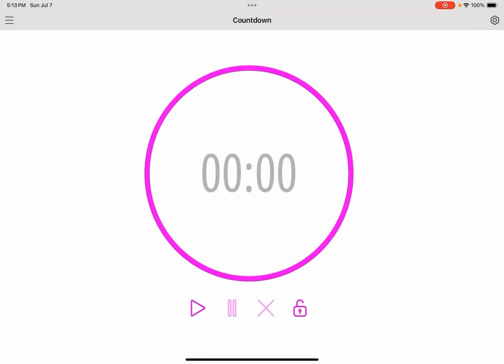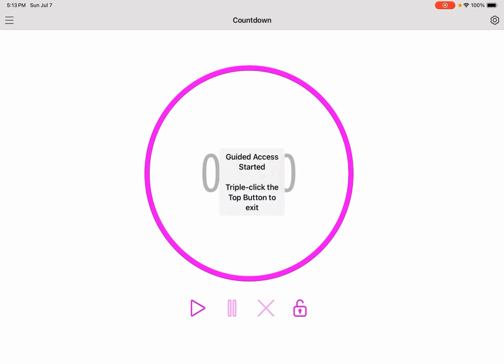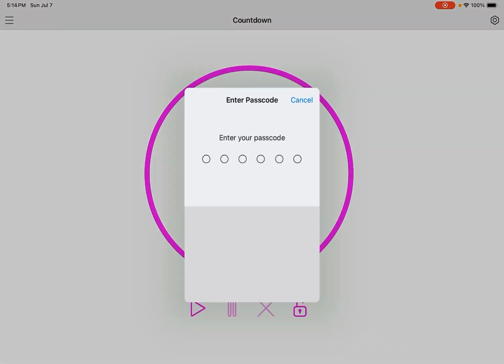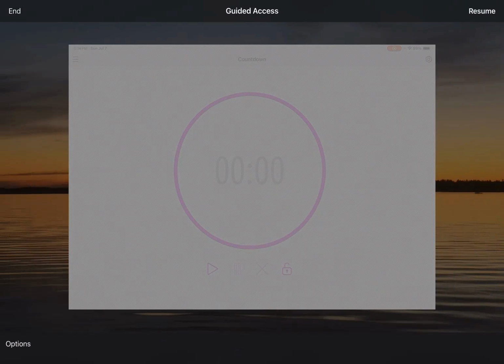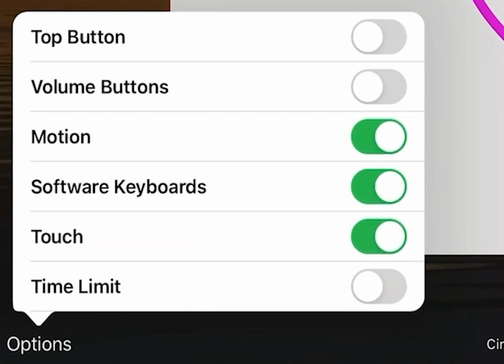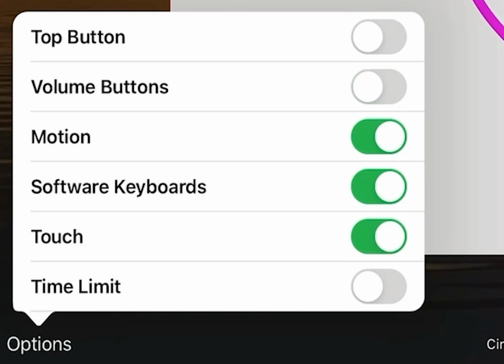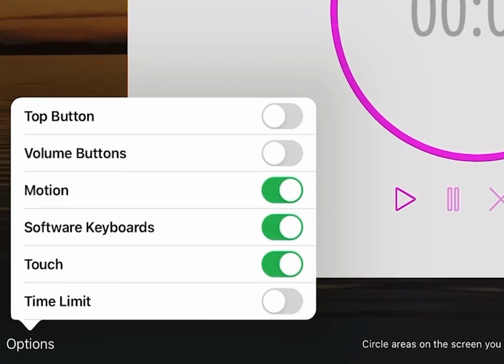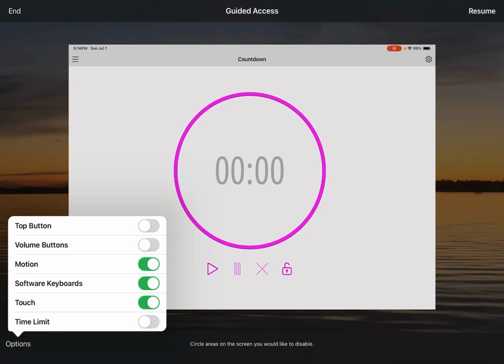Guided Access Tutorial: How to Use the Volume Control Feature on iOS/iPadOS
In this quick and informative tutorial, we guide you through the Volume Control feature in Guided Access on iOS and iPadOS devices. Whether you're managing device usage for children, students, or anyone who needs focused interaction, learning how to control the volume settings in Guided Access can help limit distractions and enhance the user experience.
In this video, you'll learn:

How to enable and manage the Volume Control feature in Guided Access.
Adjusting volume restrictions to ensure controlled audio usage.

🎯 Learning Target:
Understand how to use Volume Control in Guided Access.

By the end of this video, you'll know how to easily configure the volume settings in Guided Access to maintain a focused and distraction-free environment.